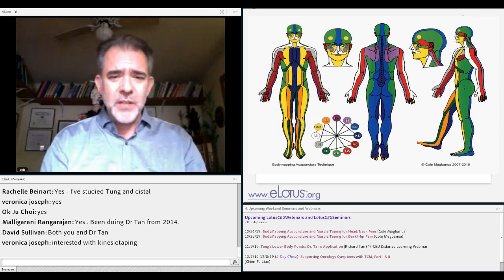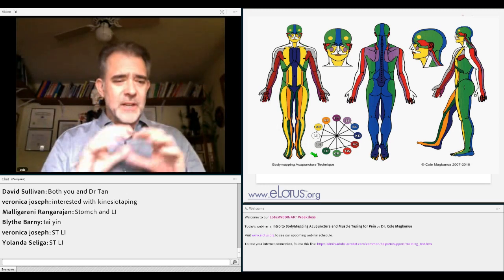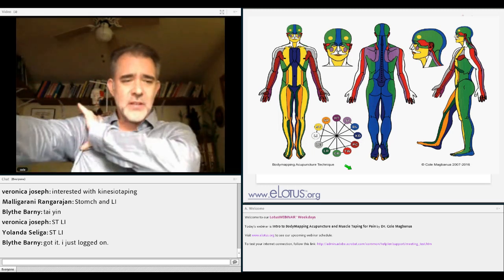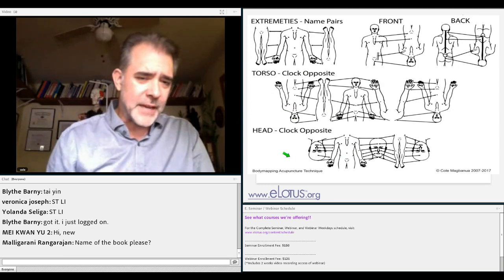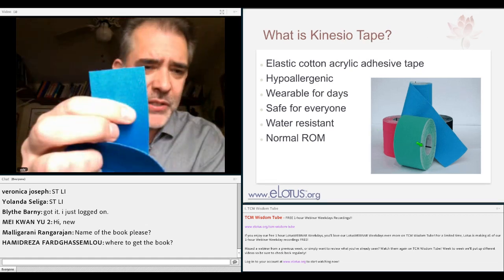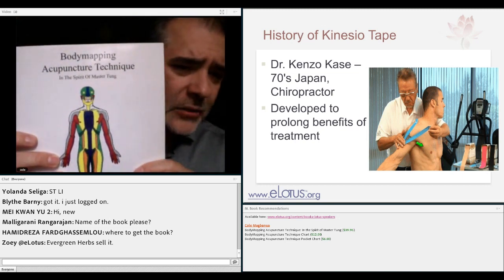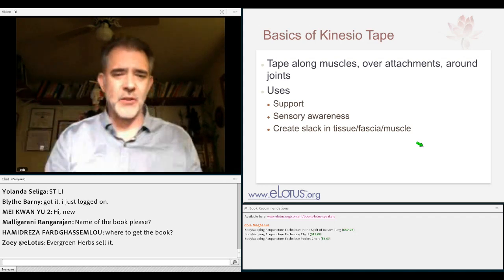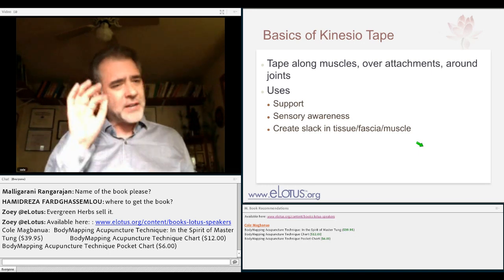Intro to BodyMapping Acupuncture and Muscle Taping for Pain by Cole Magbanua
In this 1-hour webinar, Dr. Magbanua shared a quick introduction to his weekend webinar's topic and as a bonus, he explained distal point treatments for tennis elbow and kinesio taping with BodyMapping Acupuncture. BodyMapping Acupuncture is an anatomically-based distal point acupuncture method following the spirit of Master Tung’s acupuncture and Dr. Richard Tan’s Balance Method created by Dr. Magbanua.